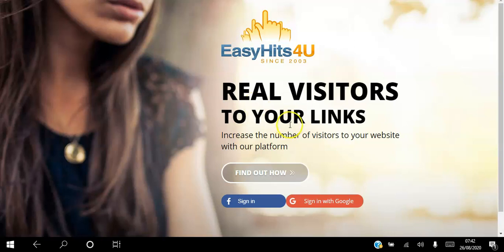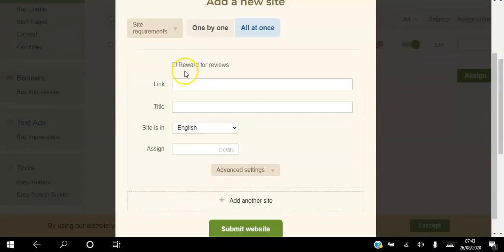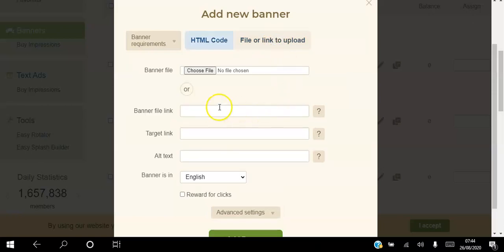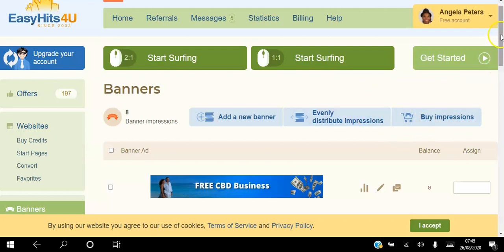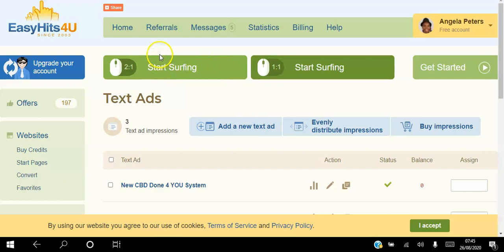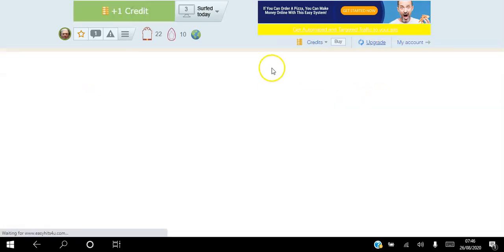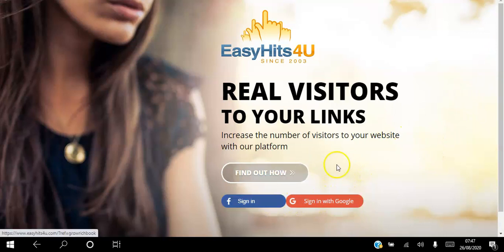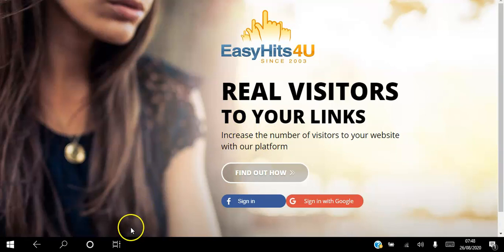🆕easy Hits 4u Review 🏽👉🏾 FREE Traffic exchanges easy Hits 4 U Review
This video is showing easy hits 4u review information but also try to cover the following subject:
-easy hits 4 u review
-easyhits4u review
-easy hits 4 u

So you want to know more about easy hits 4u review, I did too and here is the outcome.
Easy hits 4u review intrigued me so I did some research and uploaded this to YT .
Follow our video clips regarding easy hits 4u review and various other similar topics on

If you were searching for more info about easy hits 4 u review or easyhits4u review did this video help?
For members that use EasyHits4U on a regular basis upgrading to a paid membership is a must to maximize the traffic you can generate to your website each month.
This type of paid membership contains all best features of our program including but not limited to Premium membership and Easy Splash Builder & Easy Rotator paid membership, and much more.
EasyHits4U is the most popular traffic exchange program on the Web with over 1,657,000 registered members. We have delivered large volumes of traffic to our members' sites since 2003.

As you probably know, new traffic exchanges pop up every day, but the EasyHits4U traffic exchange is still growing rapidly and becoming more and more popular in the online marketing world. So what makes us so popular and why do so many people keep coming back to this website?
For every site you visit (we call this "surfing"), you will receive one visitor back to your site. We provide a fair 1:1 exchange ratio. There's no limit to the amount of free hits you can receive per day — 10, 100, or even 1,000.

While surfing, you earn credits and receive bonuses on each prize page (credits, banner and text ad impressions, cash, Premium days, surf drawing tickets). Each credit you earn can be exchanged for one visitor to your page. Other terms will be explained below.

You can also convert credits into banner and text ad impressions on the "Conversions" page and assign them to your banners and text ads.

You can request payout to your account as soon as you earn the minimum of $3.00. You can also convert earned cash into credits, impressions, or Premium Days at any time.
EasyHits4U promotes your ads to our members. We have delivered billions of ad views and site visits to our members since 2003. Free and easy to use, EasyHits4U is one of the most prominent internet marketing programs on the web with over 1,657,847 members.
Welcome to my EasyHits4U review.
The reason why I decided to take a closer look at EasyHits4U was that I am always on the lookout on way to help grow a business online through training and traffic generation.

EasyHits4U promises to provide traffic to your website, so let’s see if it really works

One of the questions that we have to take a look at is if EasyHits4U is a scam site.

We wouldn’t want to invest our money into a site that promises traffic just to find out later that the traffic is junk and doesn’t work.

We are going to take a look at what exactly EasyHits4U is, how it works, how you can earn money with it, some of my pros and cons about it, and finally if I recommend it.
EasyHits4U is a traffic exchange site that will give you the ability to advertise your website to all of the members that are active within the program.
Just to make it clear, the traffic that you will get from the EasyHits4U traffic exchange will only come within the system and through email blasts to existing members that are part of the program.

So, essentially the program is designed to provide traffic to your website or affiliate offer of your choosing by simply providing your link, and selecting the traffic platform within the program to use to advertise to all of its members.

EasyHits4U also offers referral points and also the ability to earn money with its referral program as well.